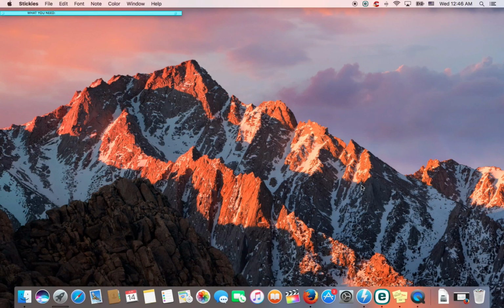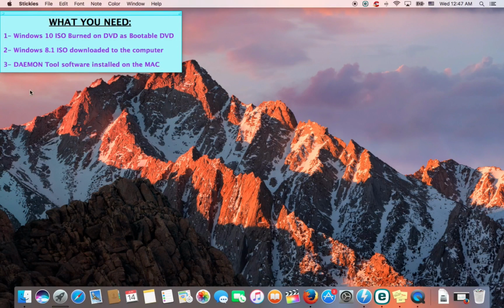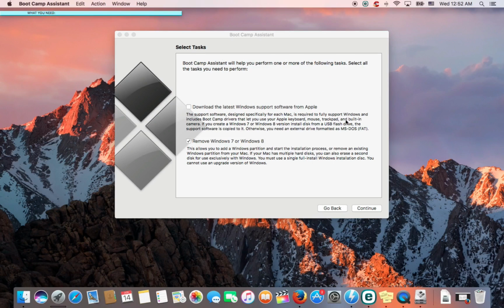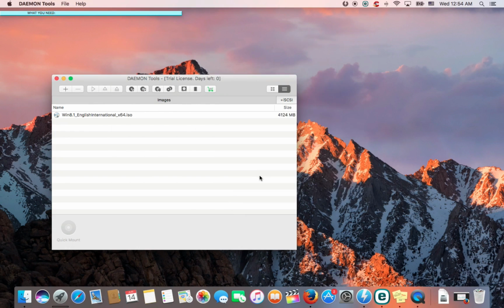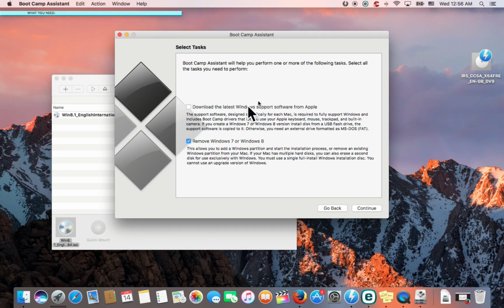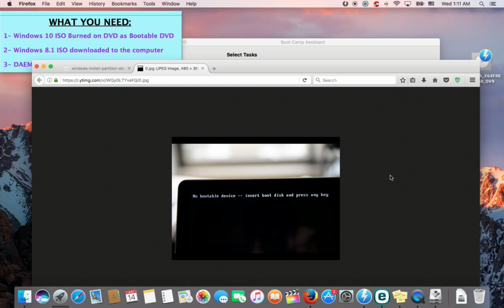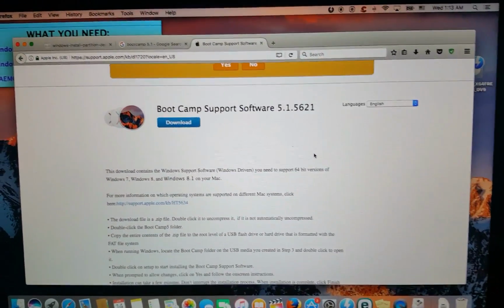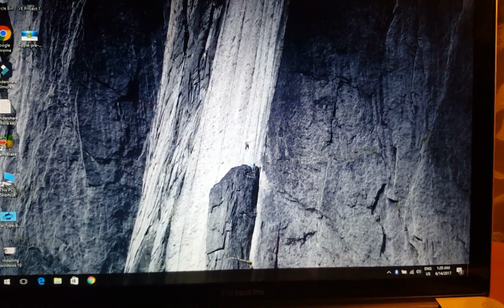How to Dual-Boot Windows 10 On An Unsupported Mac (2011 or Older) tutorial easy and simple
LIKE to the video will be great 👍🏽 This video will show you how to install windows 10 on unsupported Macbooks & Mac, late 2010,2011,2012 models on macOS Sierra & El Capitan, No Coding or Terminal required, simple and directed methods
Requirements:
1- Windows 10 ISO burned on DVD as Bootable DVD

2- Windows 8.1 ISO downloaded to the computer no need to burn on DVD, Only download.

3- DAEMON Tool for mac downloaded and installed on the mac

°YassTech CockTail is a participant in the Amazon Services LLC Associates Program, an affiliate advertising program designed to provide a means for sites to earn advertising fees by advertising and linking to amazon.com